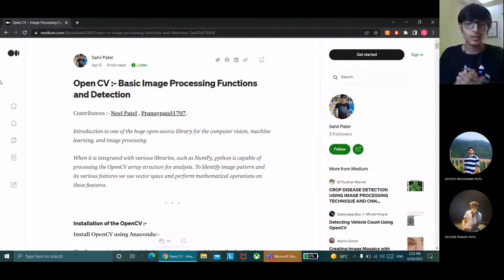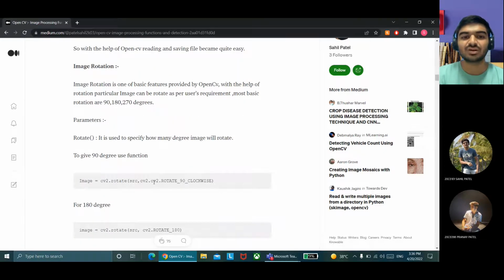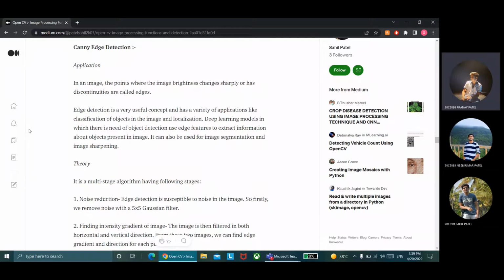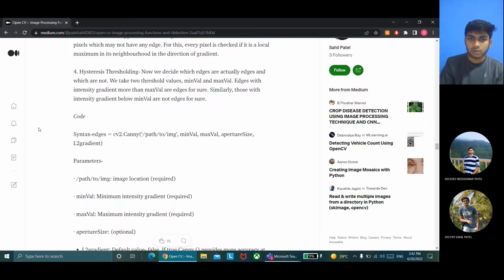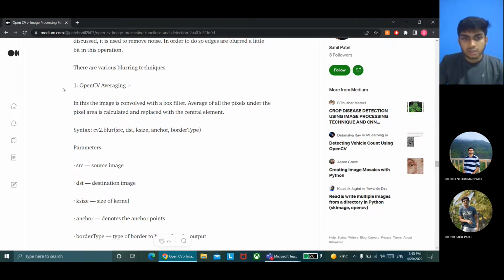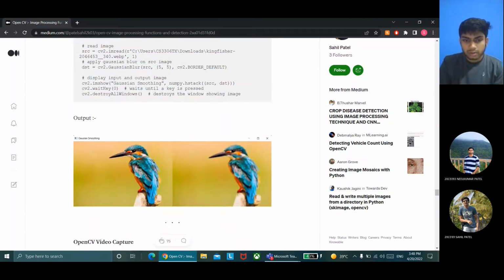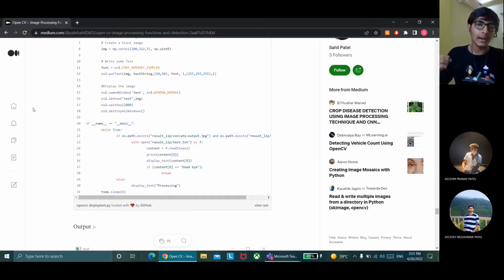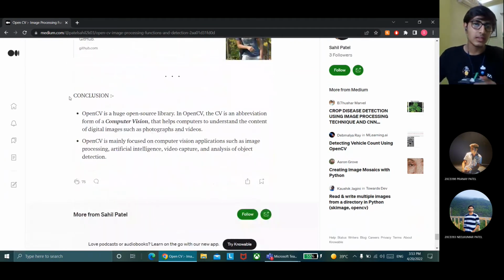Open CV | Basic Image Processing Functions | and Detection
link to my medium article:-

-An attempt to discuss about OPEN-CV , Introduction to one of the huge open-source library for the computer vision, machine learning, and image processing.

-how this python library actually works.

-talked about different aspects and functions in open-cv to actually have fun with images.
This is me !

Hope you liked it and enjoyed learning with us  :)
link to my youtube channel

Video captured on :-
Microsoft teams